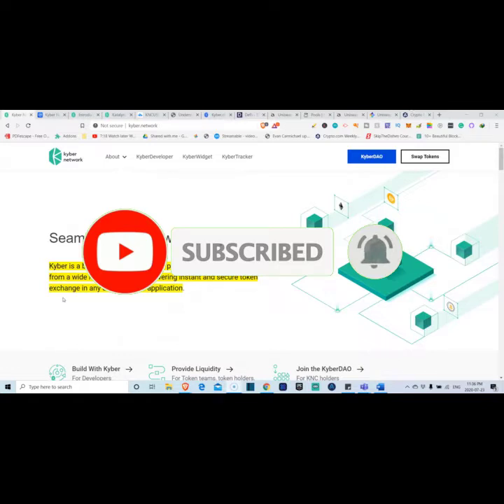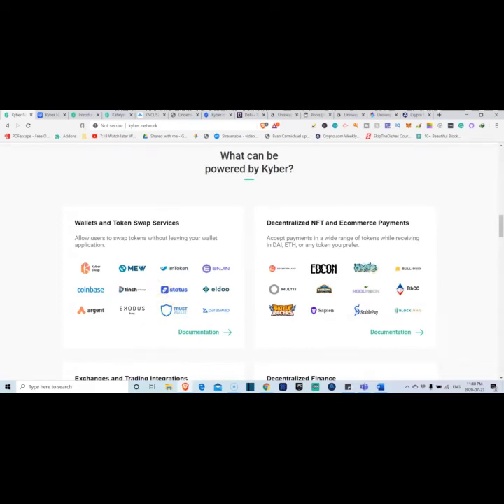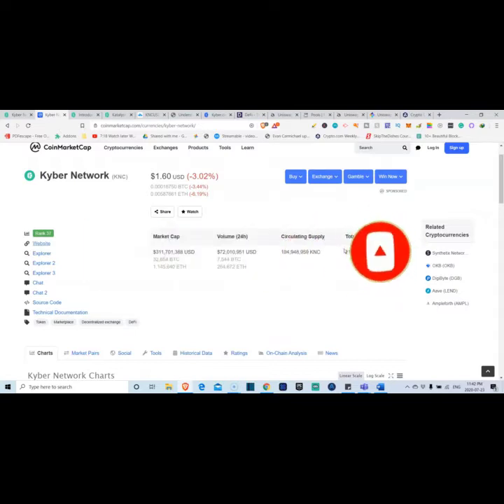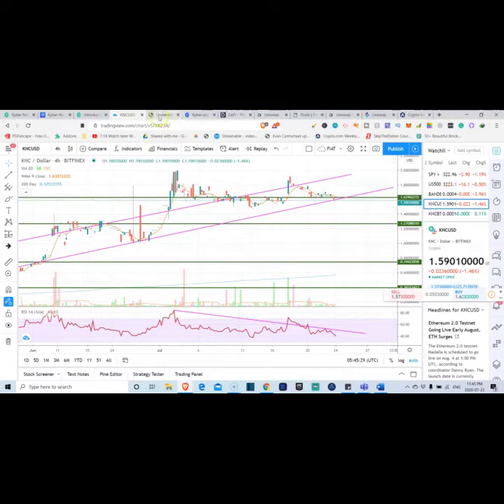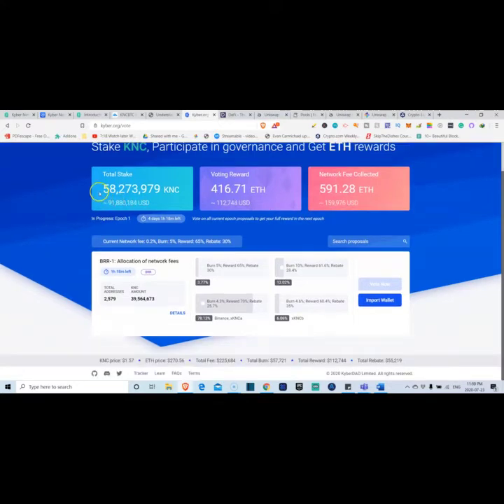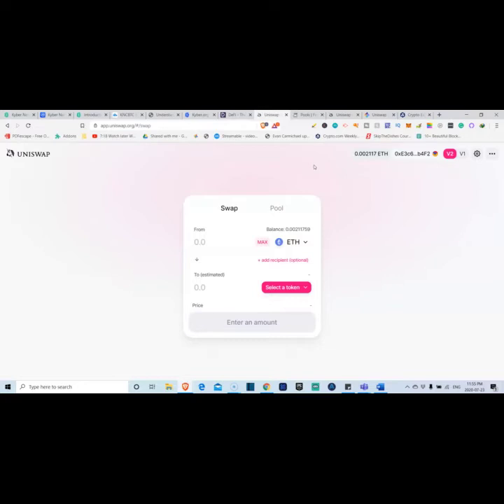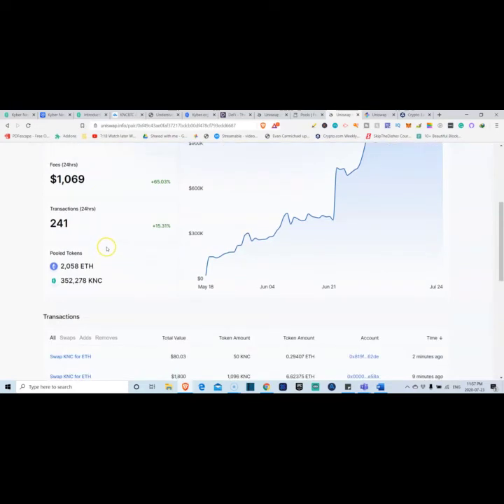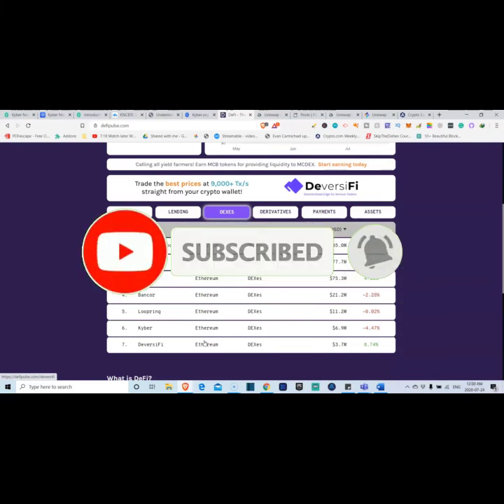Kyber network - 3 ways you can earn money with KNC Tokens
In this video, we take a look at Kyber network and I show 3 ways you can earn money with KNC tokens. A lot is happening in the Defi (decentralized finance) space and also through KNC yield farming. Kyber network yield farming is a growing thing in Dexland and Kyber network has just released  KNC staking as well. Using my crypto.com strategy through crypto.com staking, I have been taking advantage of the earnings that can be made by staking on the crypto.com app with the crypto earn feature which I have shown on the financial drive-thru. We take a look at other staking options available on knc.org, mention the Katalyst protocol upgrade, and also take a look at some charts while discussing the KNC all-time high. More to come on the KNC-ETH liquidity pool, Uniswap liquidity pool, and much more. Are Uniswap's Liquidity Pools Right for You? Let's find out just how Uniswap liquidity pool works and which are the best liquidity pools for this token.

to sign up for Crypto.com and we both get $50 USD :) Use code '4ntm4nj3tb'

Stake 50 MCO for 6 months to get the crypto.com visa card using the crypto earn feature on the crypto.com app

Also included is a link for 2 FREE months of UNLIMITED classes in pretty much ANY course you can think of with Skillshare - and so if you happen to want to develop a hobby or skillset, you are welcome to try it out (Free only the first two months, and you can cancel at any time)

✘ *HARDWARE WALLETS* (I found some really cheap ledger deals)

Trezor wallet

✘ EXCHANGES I USE:

✘ Binance

✘ HitBTC

💵BTC

13mCFD1sr5ivXW4sr1vX3VFbycGJEJN1Dq

ETH: 0x365AE3d6B87087cF04554682Bd45E2C38E4860A5

LTC: LhZCerXPQuphApk3PZAvmCcGFRr969Ve3h

BCH: qqlrxn3e46985lx5vy58yd8nts00j7lr8g9uea4l3l

Decred: Dsif3a9vSajxFTZXKGfRpx4LJ68aDuqZe5C